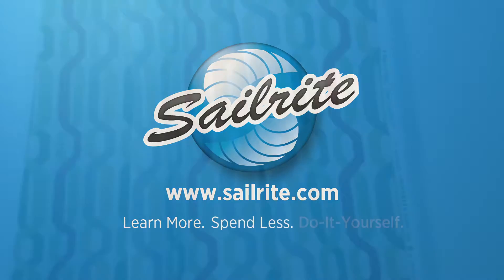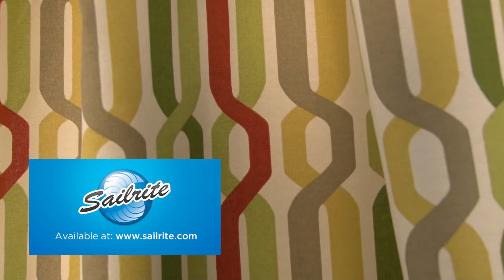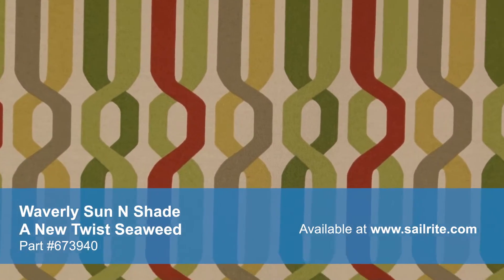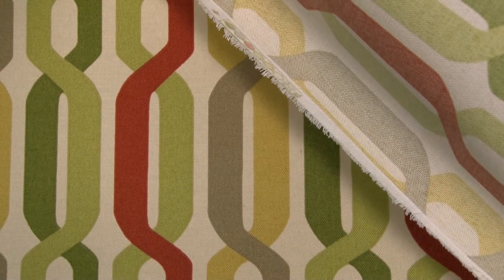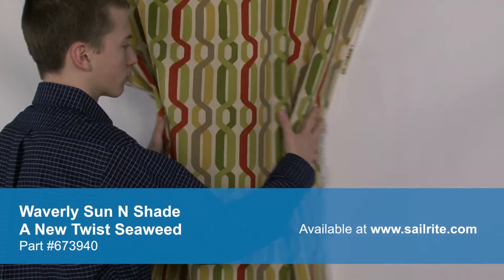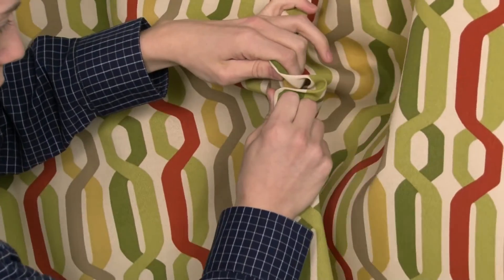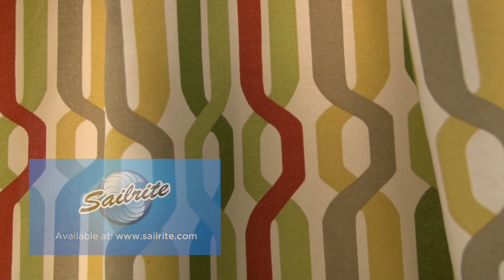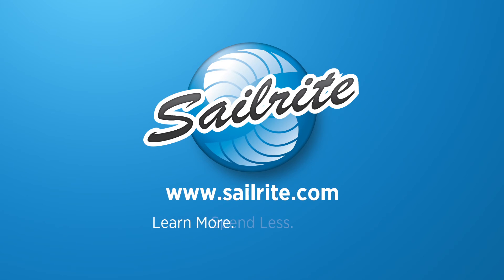Video of Wavery Sun N Shade A New Twist Seaweed Fabric #673940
Order Wavery Sun N Shade A New Twist Seaweed Fabric

Waverly Sun N Shade 673940 A New Twist Seaweed 54″ Fabric is a breathable, spun polyester fabric from Waverly's Sun N Shade Collection. This durable outdoor fabric collection offers a wide range of colors and designs to coordinate with any home décor. Sun N Shade's vibrant patterns are pigment printed on 100% polyester diamond weave cloth.
Sun N Shade is perfect for casual outdoor living with great fade-resistance and 500 hours of UV protection. There is a right and wrong side to this fabric, meaning only one side is meant to be exposed to the outside. Waverly Sun N Shade A New Twist Seaweed is perfect for cushions, umbrellas, and outdoor drapery panels.
Waverly Sun N Shade is intended for occasional outdoor use only. Do not use for indoor upholstery projects.
Width: 54 inches
Weight: 6.5 oz. per square yard
Horizontal Repeat: 6.75″
Vertical Repeat: 6.3″
Sold per linear yard.
50 yards per roll.
Waverly Sun N Shade 673940 A New Twist Seaweed 54″ Fabric Features:
100% spun polyester
Breathable
Abrasion Resistance: 60,000 double rubs
500 hour UV protection
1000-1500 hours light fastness